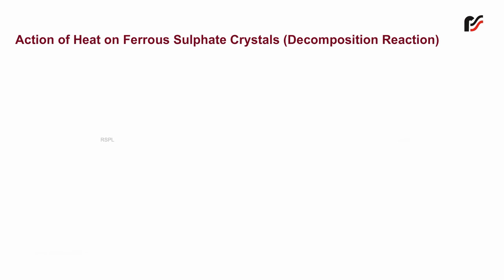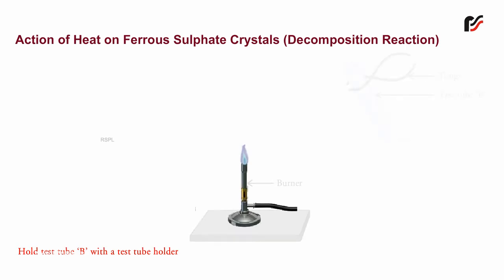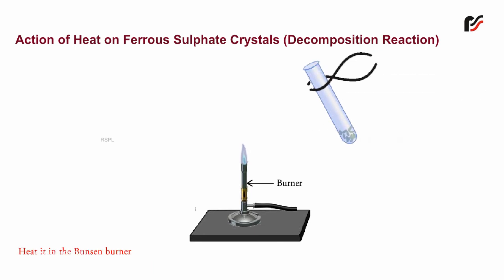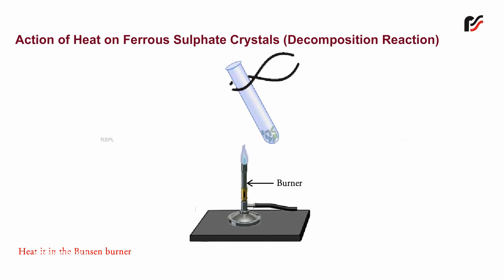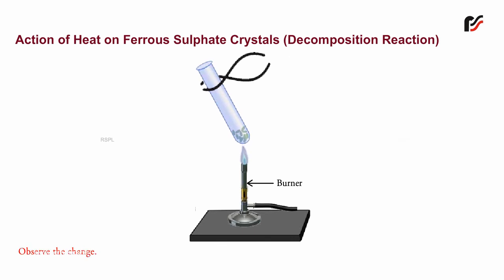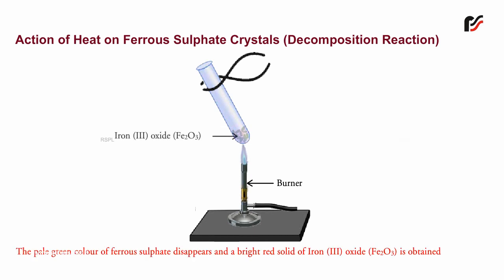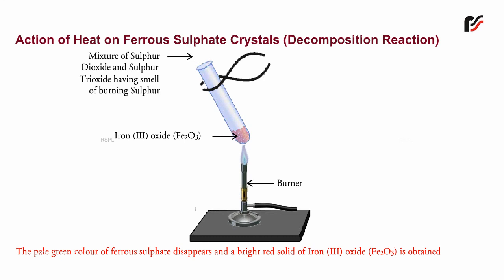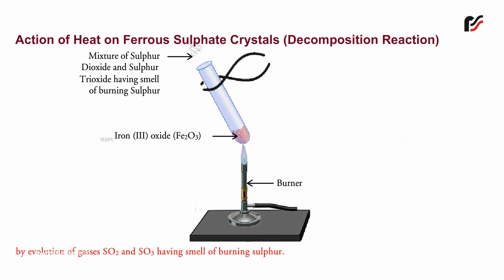Action of Heat on Ferrous Sulphate Crystals Decomposition Reaction